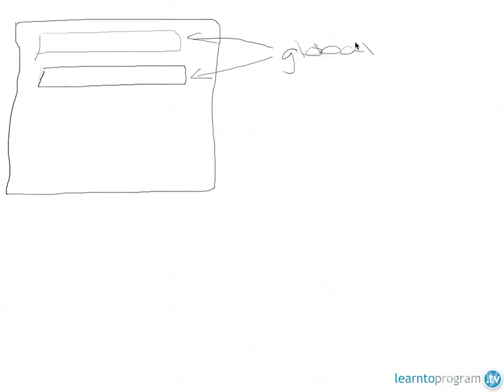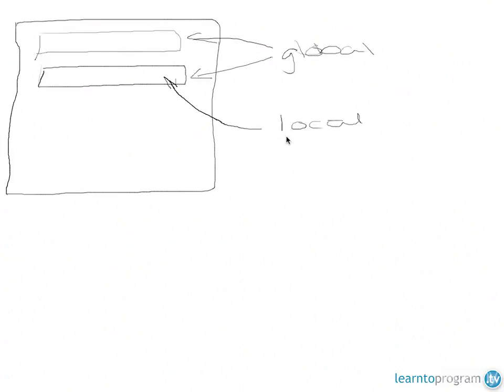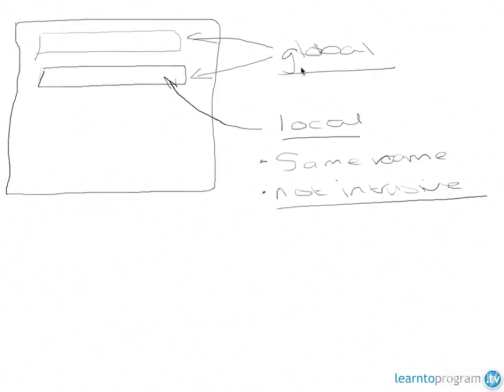[Python for beginners ] Variable Scope